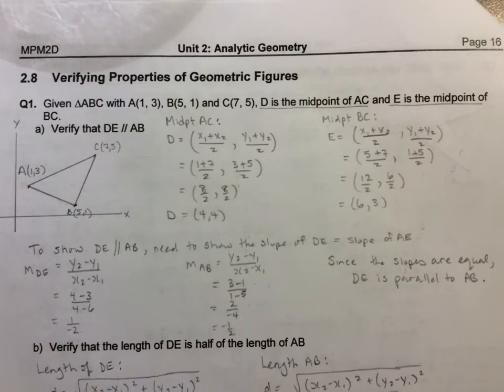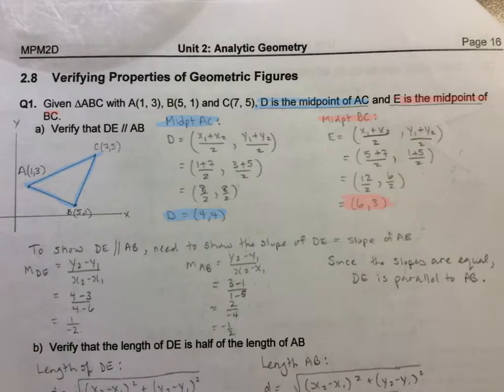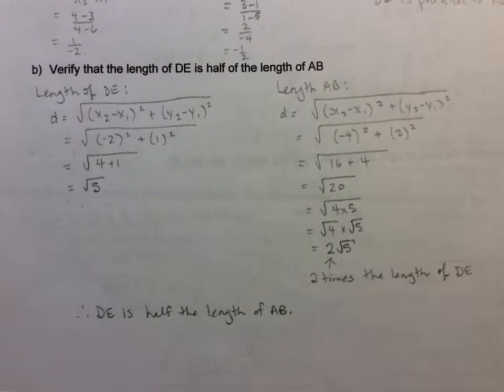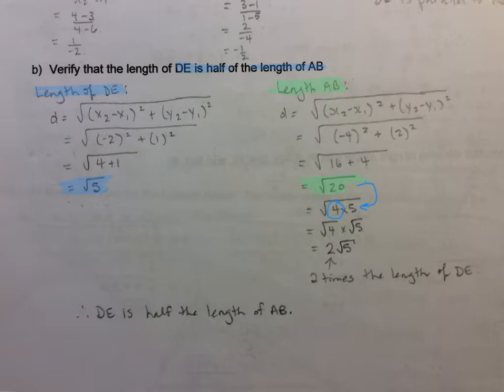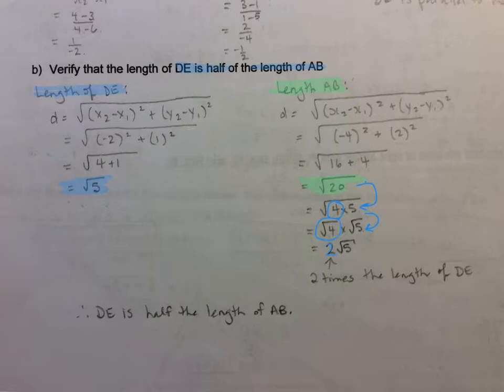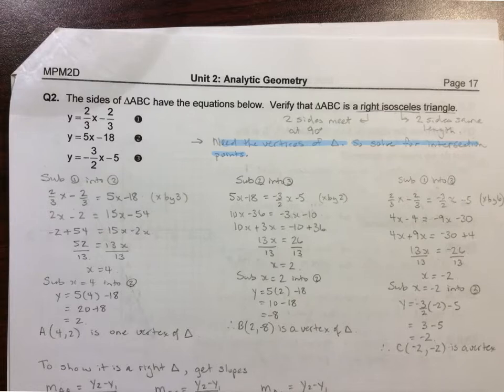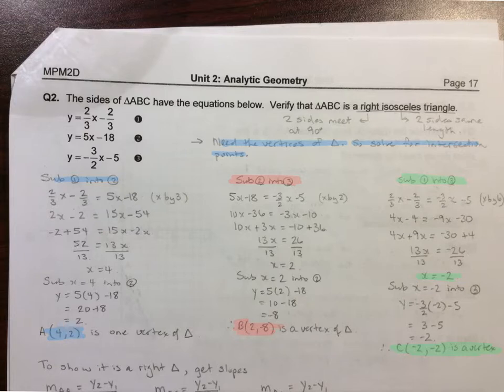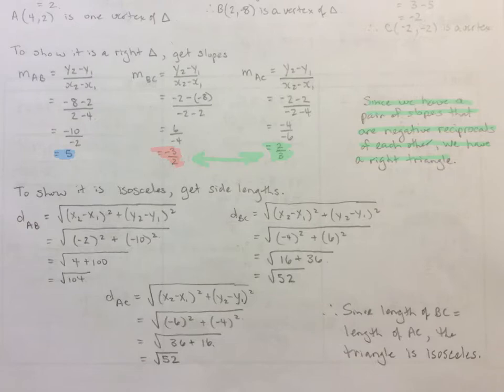2.8B Verifying Properties Solutions